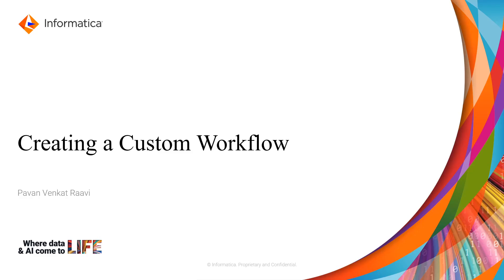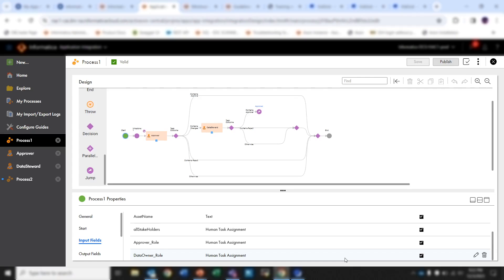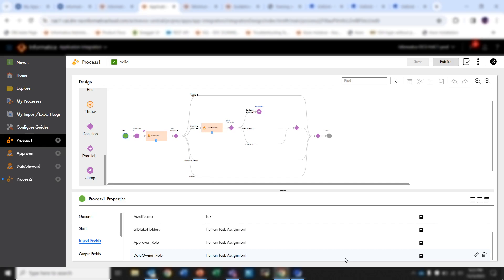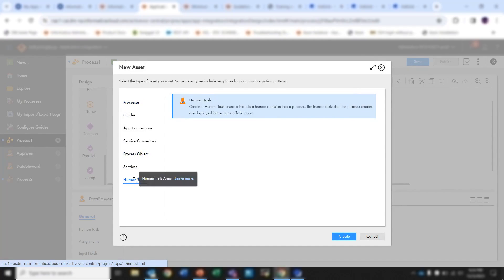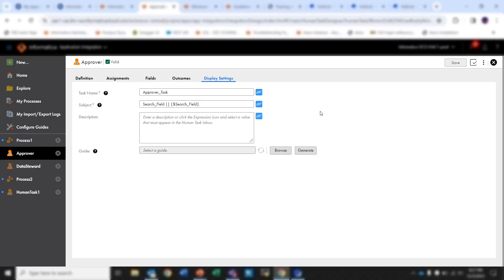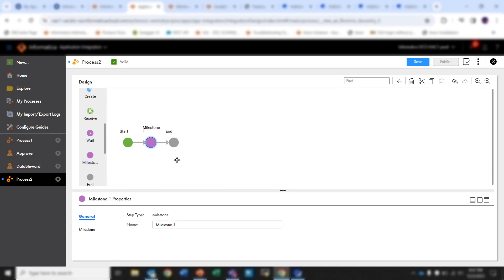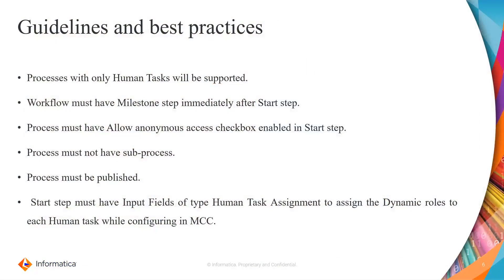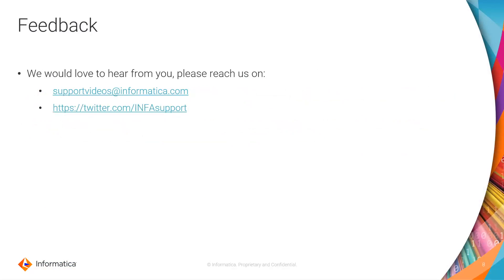How to Create a Custom Workflow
This video explains how to create a Custom Workflow.